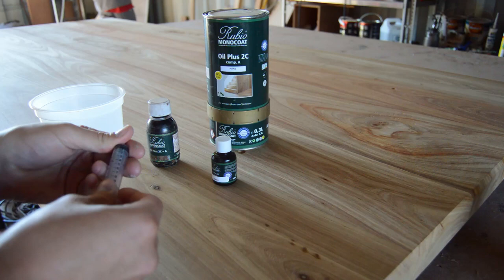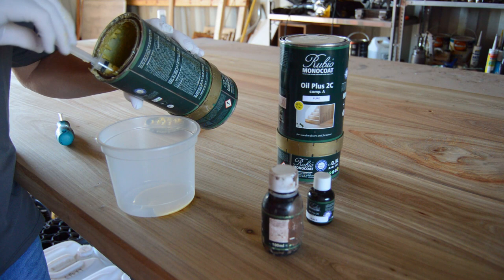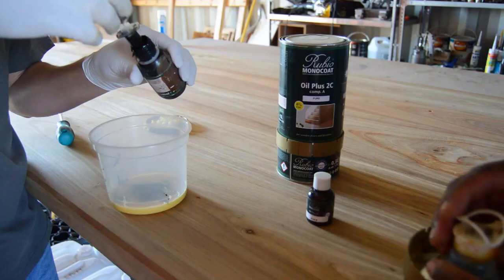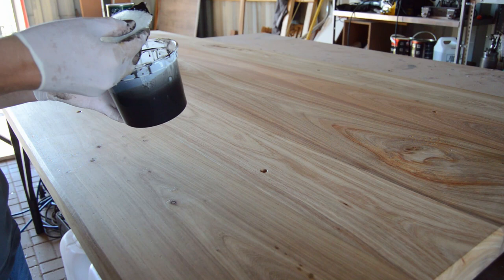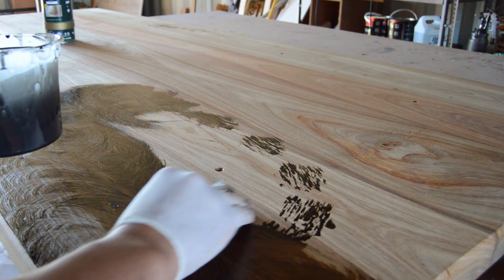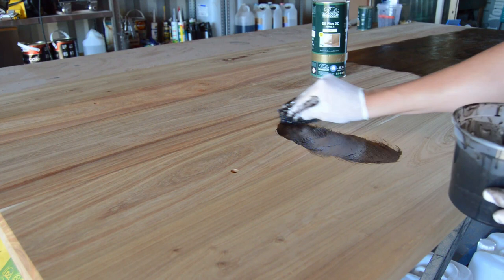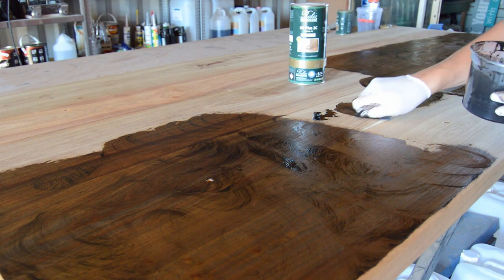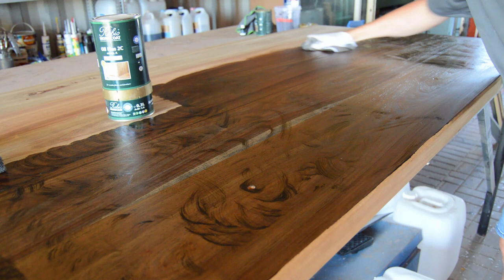Best Wood Finish?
Join me on a fun an exciting Best Wood Finish?
We are on the road to a 10000 Subs, please help grow my channel, SUBSCRIBE / SHARE and HIT the NOTIFICATION Button so you dont miss out on any future projects or videos im posting.

Nikon D3200

Woodworking and the use of power and hand tools can be extremely dangerous. You are responsible for understanding the safe use of your tools and techniques. Your safety is YOUR responsibility, I accept NO responsibility or liability for any injuries, accidents, death occurring to you or others if you attempt to do the things that I do or use advice that I give.

Always follow your manufacturers guidelines and safety instructions! If you're hesitating about using the techniques, which we use. DO NOT try them.
When using any tools/machinery always read & understand manufacturer's guidelines & safety instructions.
The methods I use may not be the safest, so please be responsible for your own safety ...